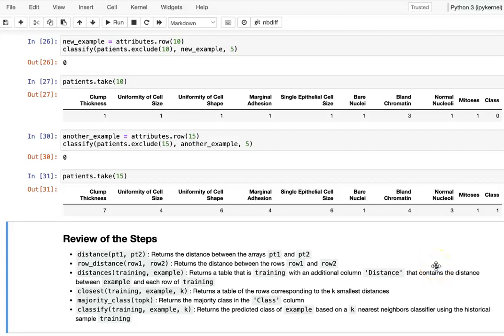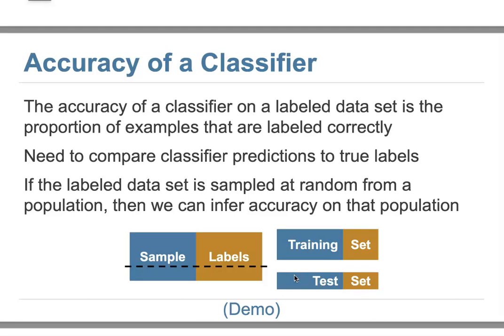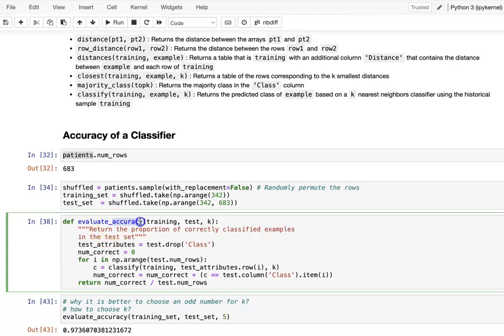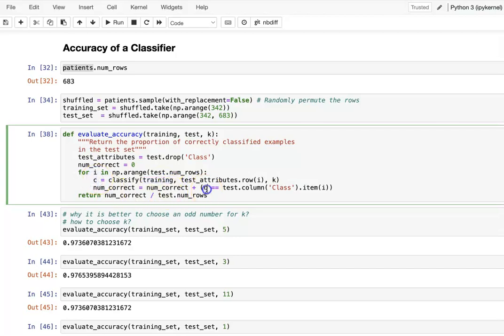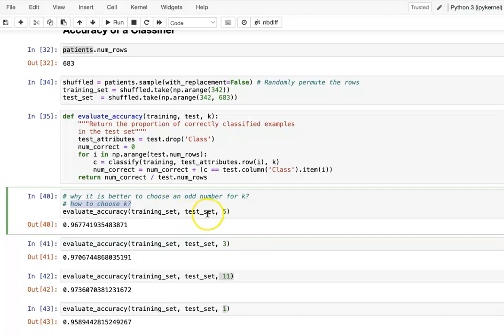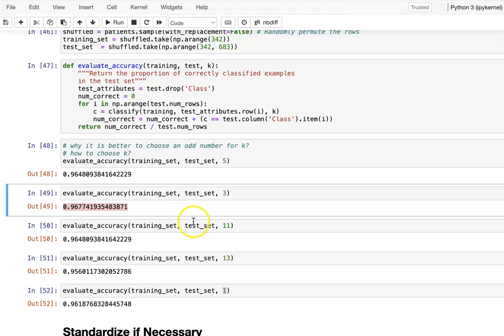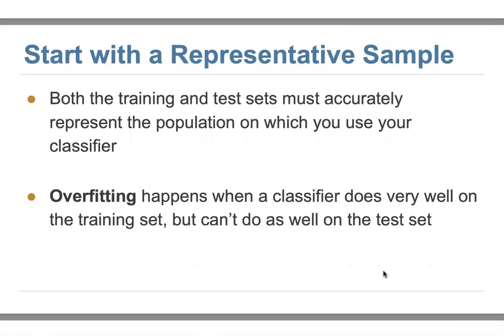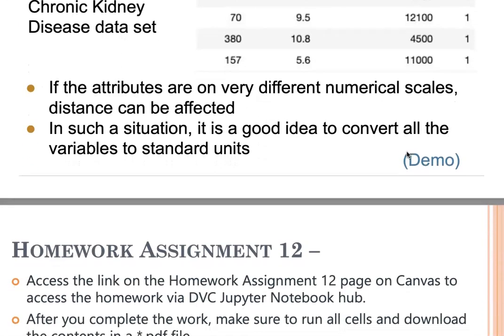COMSC156Lecture36 3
The accuracy of a classifier
Before classifying - Start with a representative sample, and Standardize if necessary